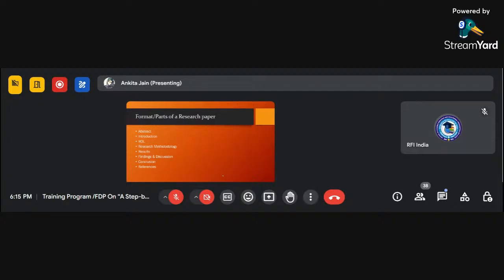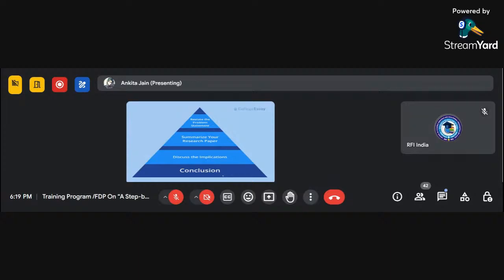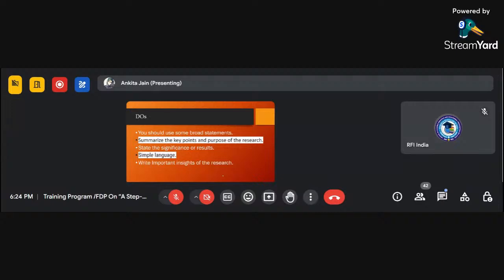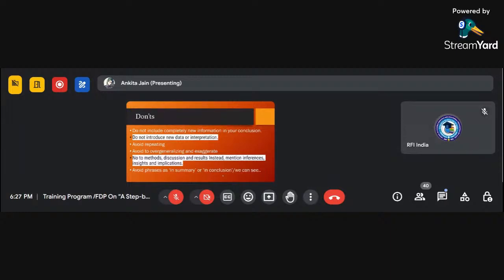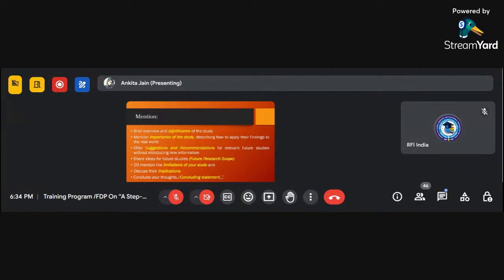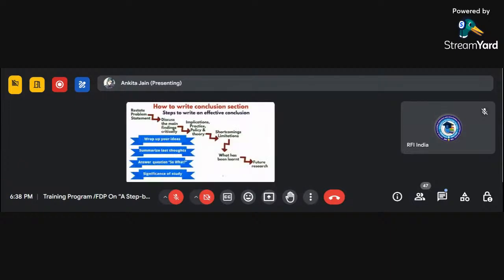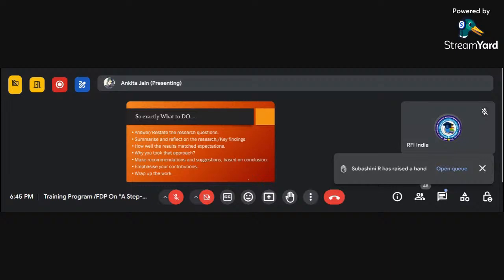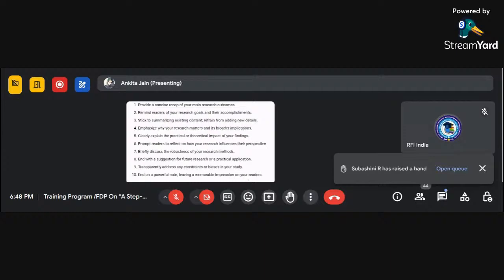Day-10 Conclusions / Summary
Training Program /FDP
On “A Step-by-Step Guide to write a Good Research Paper”